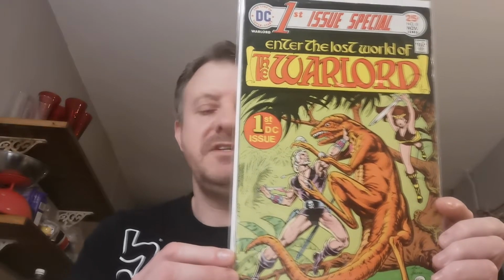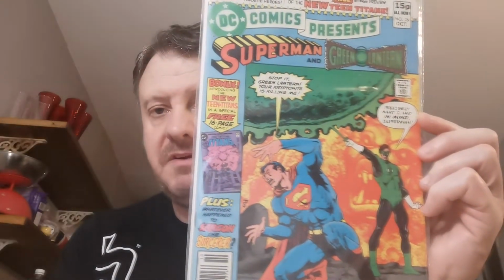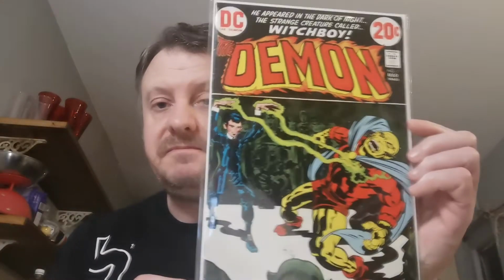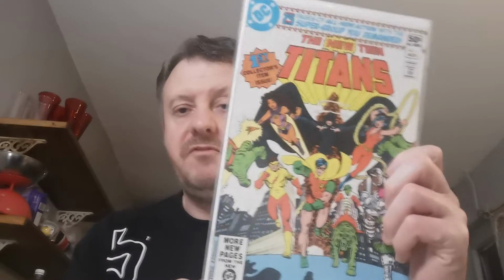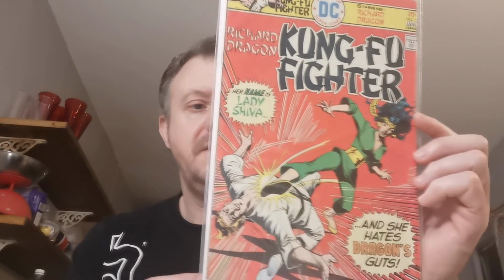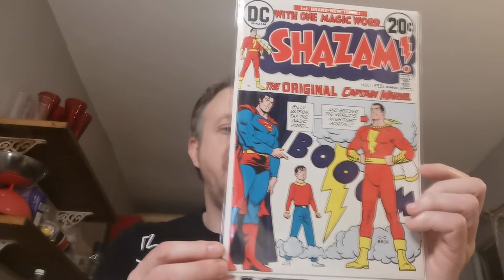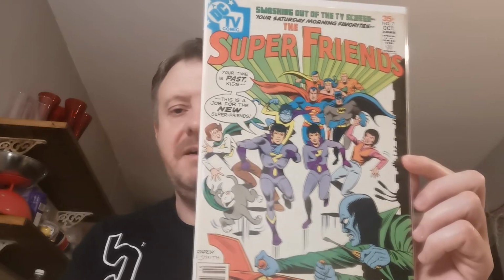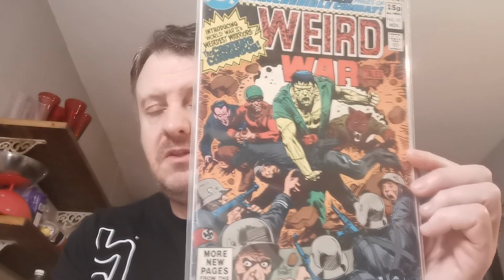Dazzie's Comic Book Showcase 29 - Random big DC bronze age keys!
Showcasing the random DC bronze age key issue comic books in my personal collection!